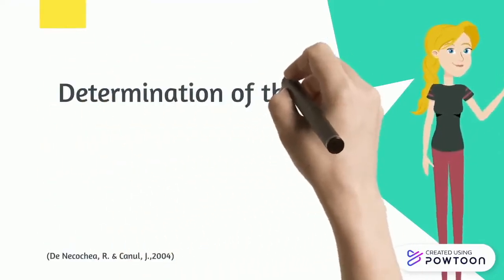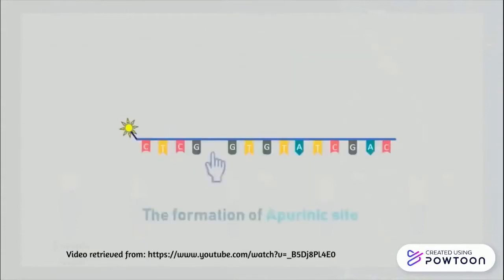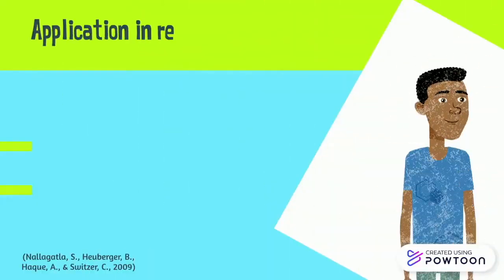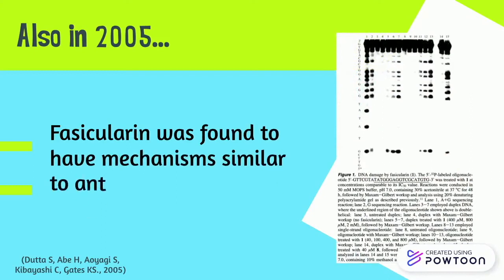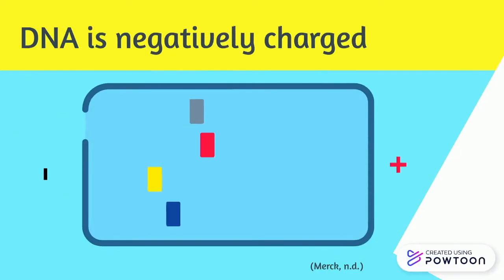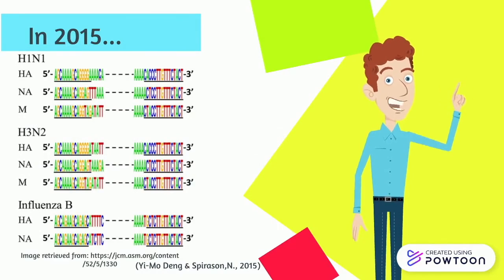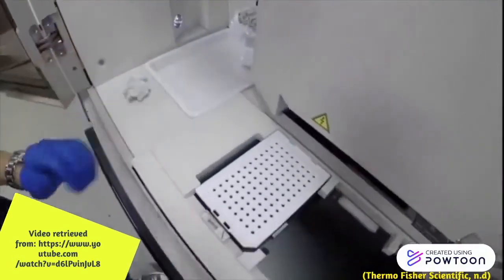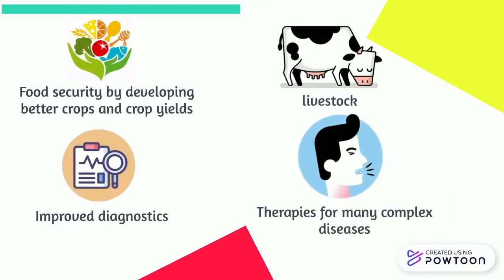HW 2 - DNA Sequencing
Team 1
Genetic Engineering Group 2
February - June 2021